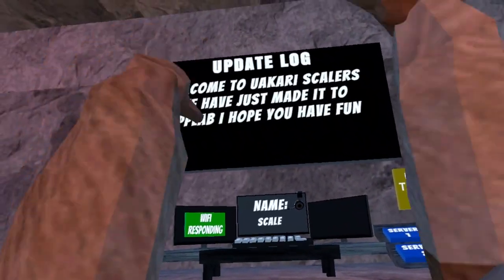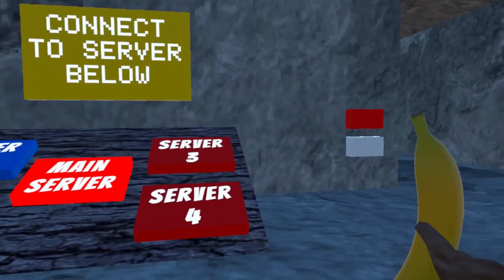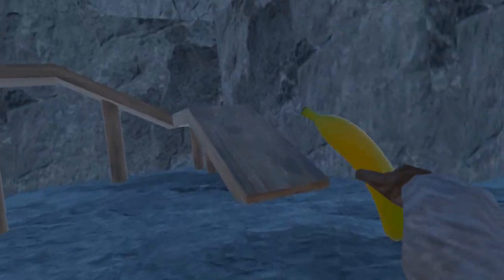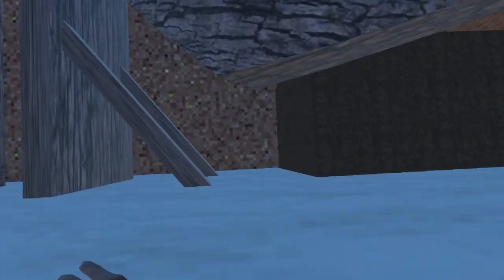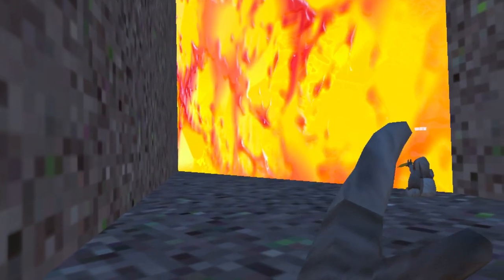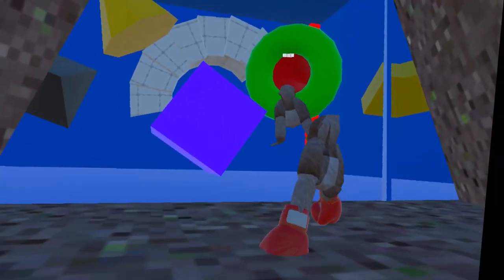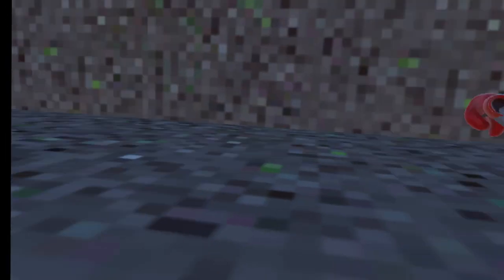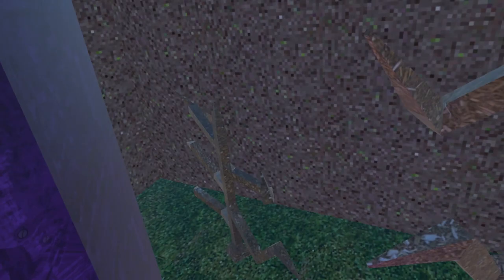MY GAME IS ON APPLAB (Uakari Scalers)